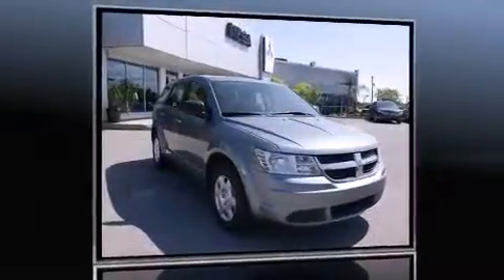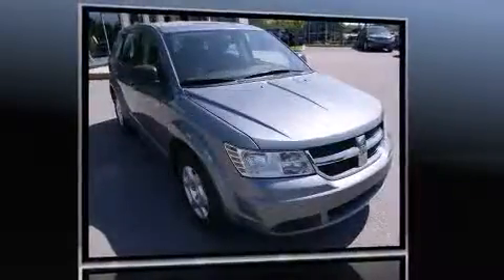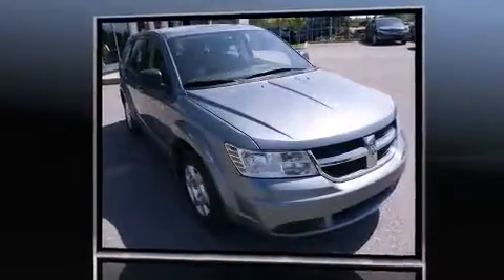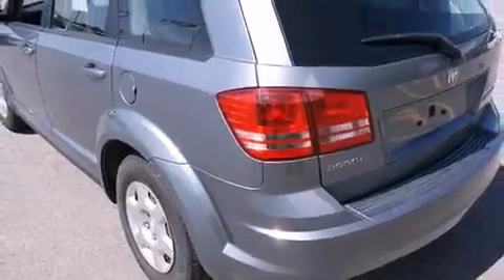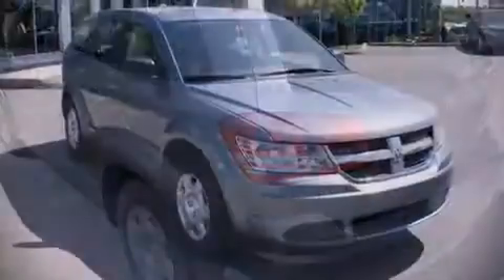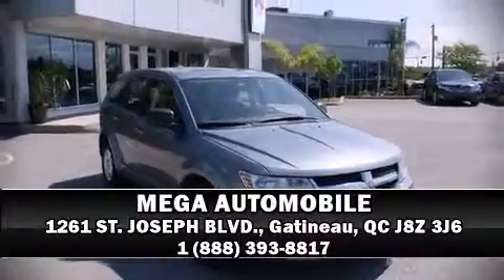2010 Dodge Journey SE in Gatineau, QC J8Z 3J6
MEGA AUTOMOBILE
1261 ST. JOSEPH BLVD.

Here's a great deal on a 2010 Dodge Journey. It features a front-wheel-drive platform, an automatic transmission, and a 2.4 liter 4 cylinder engine. Top features include air conditioning, delay-off headlights, 1-touch window functionality, speed sensitive wipers, tilt and telescoping steering wheel, power windows, remote keyless entry, and much more. You and your passengers will enjoy the stereo system, which includes a CD player with MP3 capability, and 6 well positioned speakers. Passengers are protected by various safety and security features, including: head curtain airbags, front SIDE impact airbags, traction control, brake assist, anti-whiplash front head restraints, ignition disabling, and 4 wheel disc brakes with ABS. For added security, dynamic Stability Control supplements the drivetrain. We pride ourselves on providing excellent customer service. Please don't hesitate to give us a call.